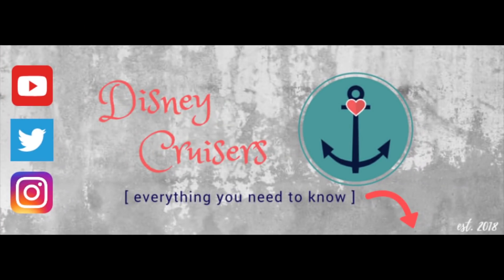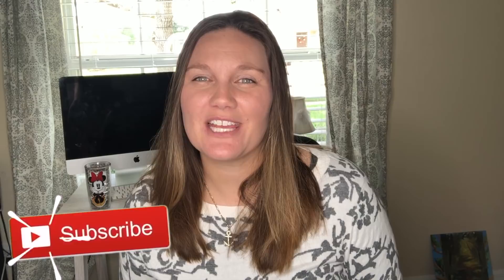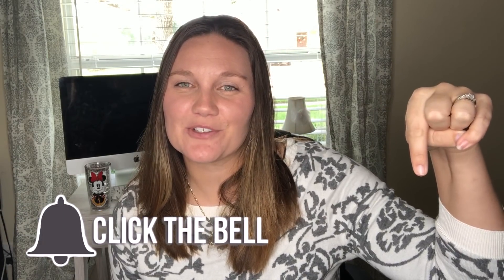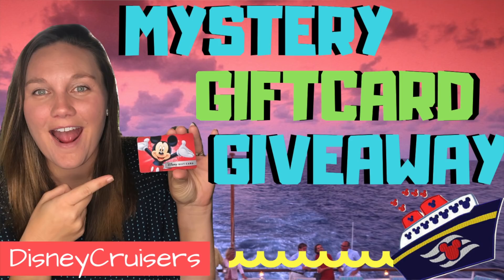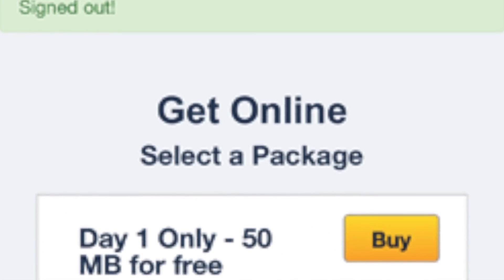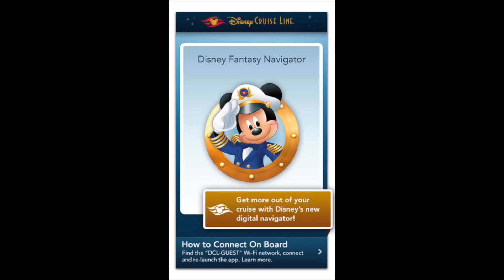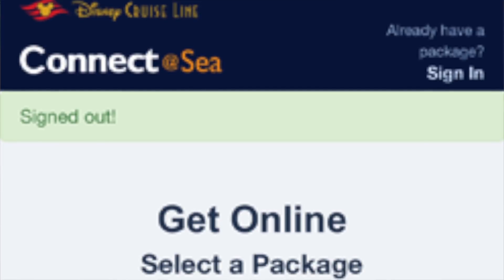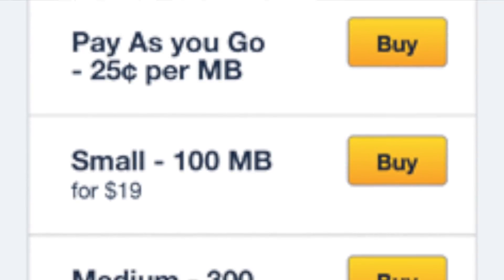WiFi HACKS on the DISNEY CRUISE Line Ships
Wondering if you can use your phone (internet) and wifi on a cruise? Disney Cruise Line does make it possible, but there are some guidelines and hacks that you need to know in order to get the most megabytes for your buck! This works on all four Disney ships.. the Disney Fantasy, the Disney Dream, the Disney Wonder, and the Disney Magic.Thank you for watching Disney Cruisers, check out my channel link below!

Stuff To Buy

**I Don't Hate Getting Mail**
Disney Cruisers